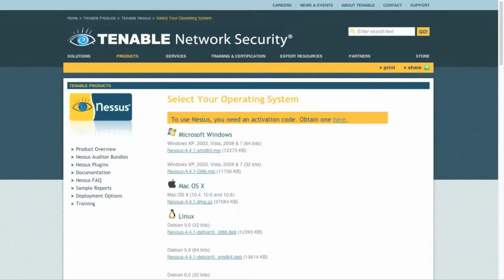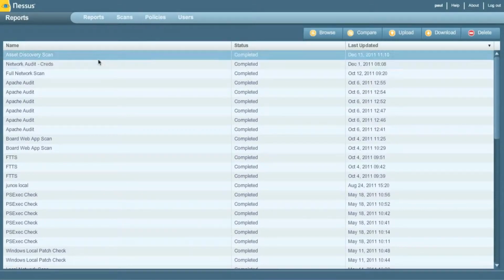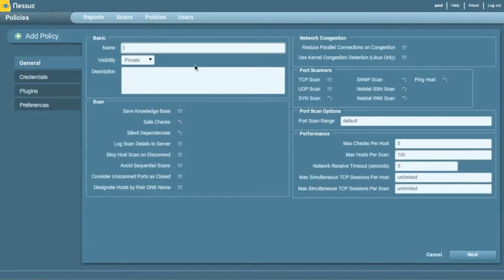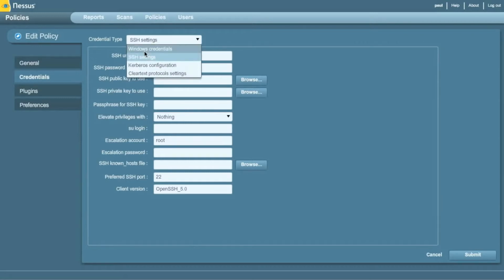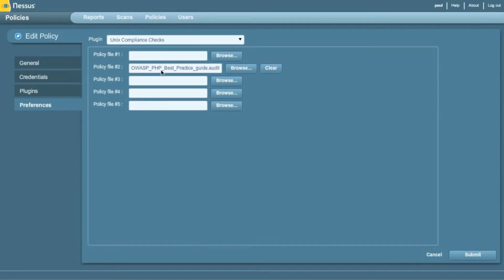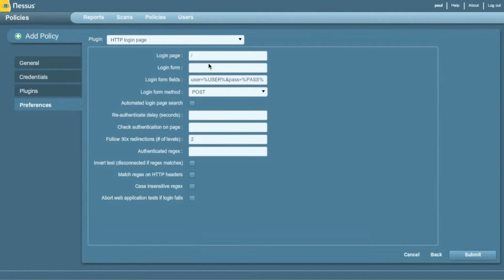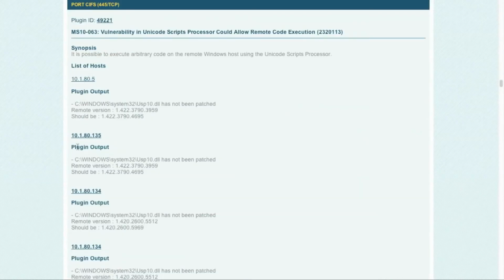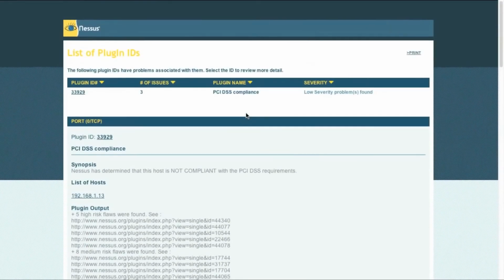Nessus Vulnerability Scanner